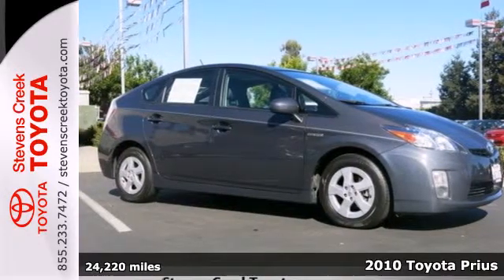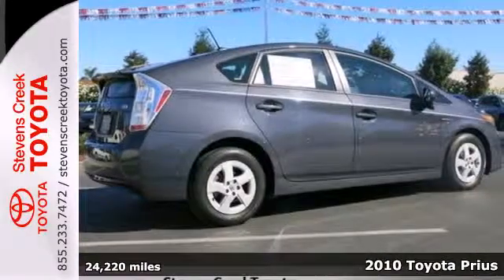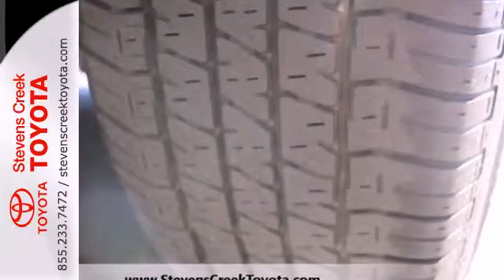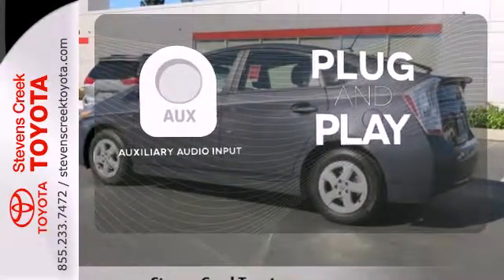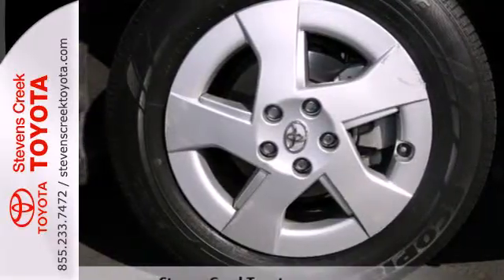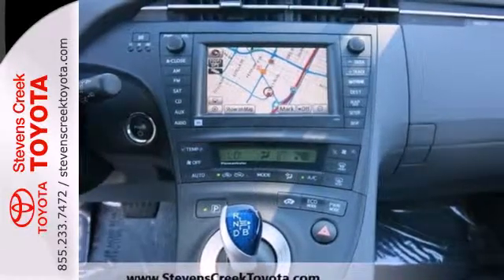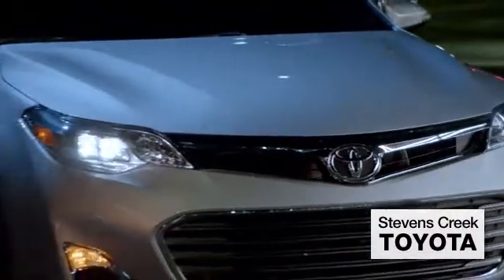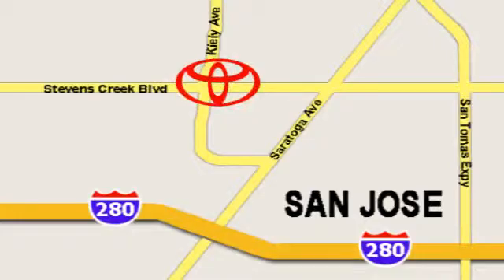2010 Toyota Prius San-Jose CA Burbank, CA CT23196 - SOLD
Year: 2010
Make: Toyota
Model: Prius
Trim: Iv Hatchback
Engine: 4 Cyl. 1.8L
Transmission: Variable
Color: Gray
Interior: [none]
Mileage: 24220
Stock #: CT23196

Address:
4202 Stevens Creek Blvd